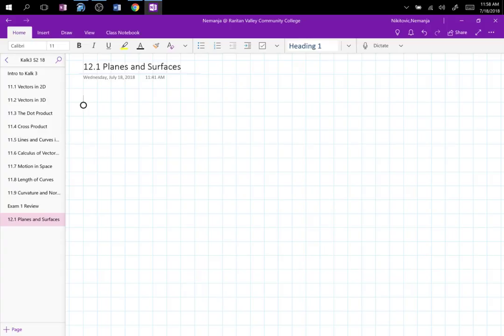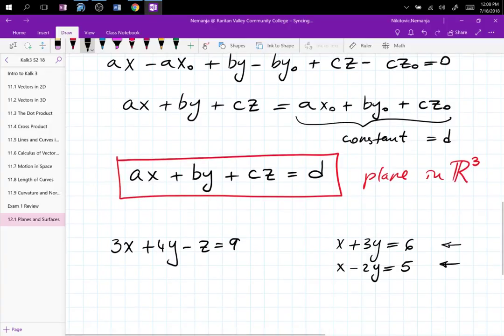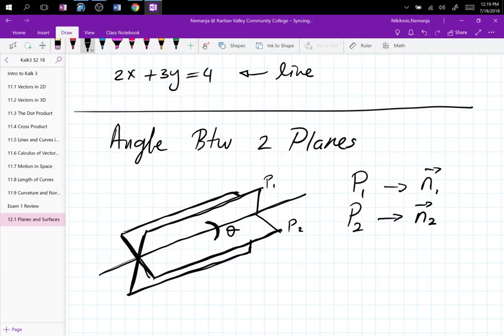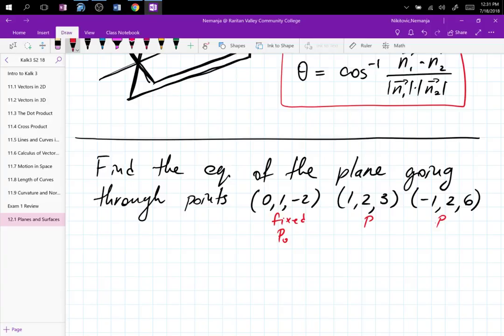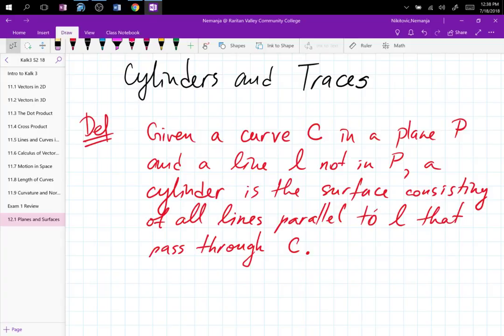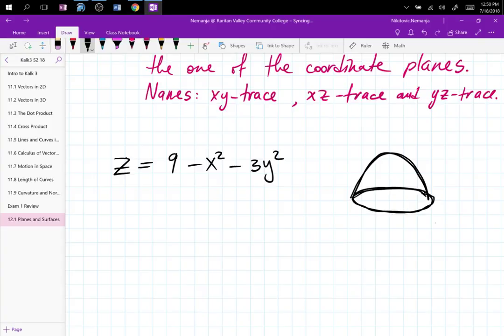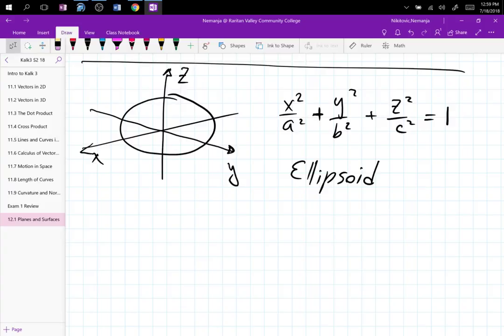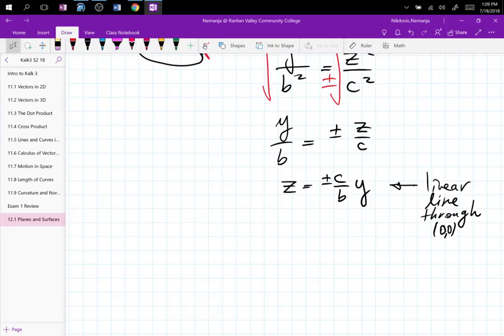Nemanja Nikitovic Live Stream (Calculus2 Exam 1 Review)